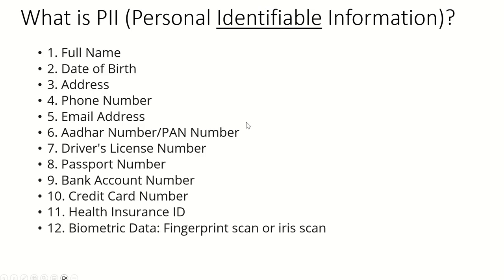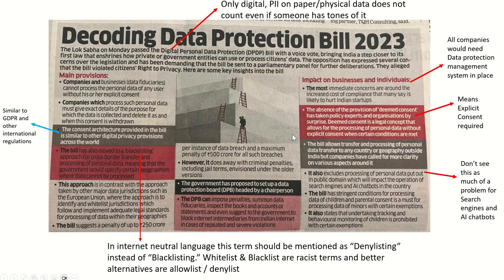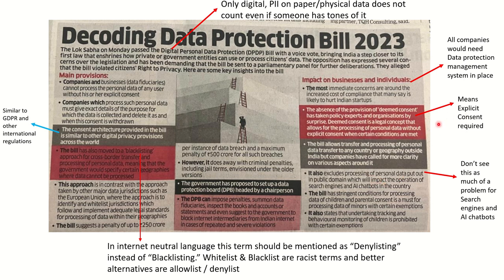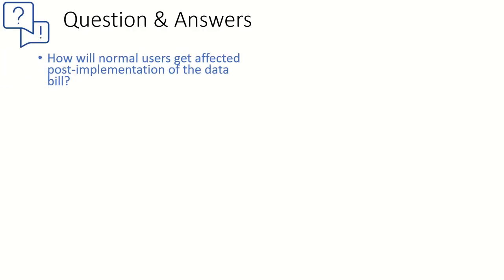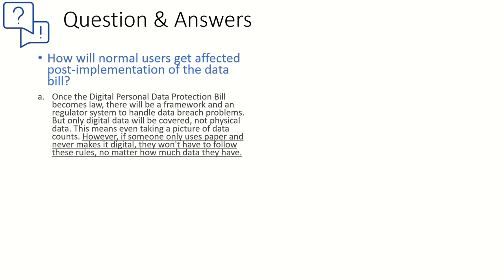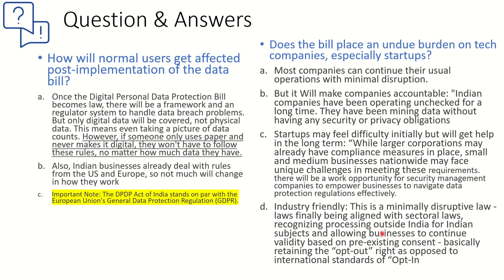Decoding Digital Data Protection Bill 2023 of India in Brief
We will discuss the Digital Data Protection Bill in brief and its main provisions